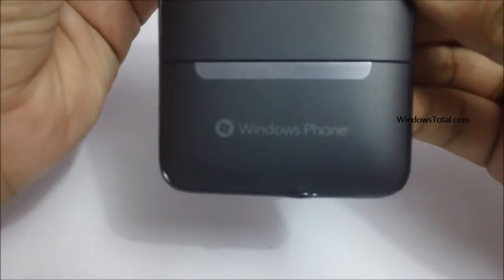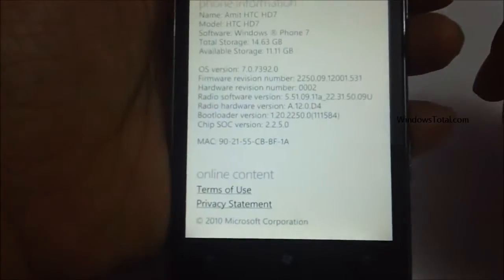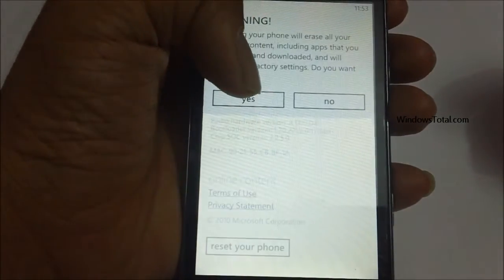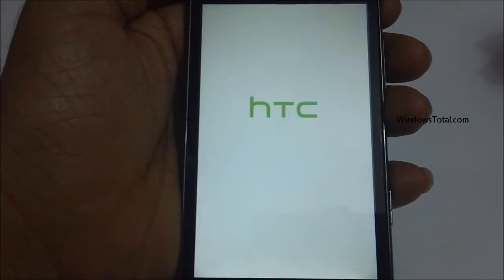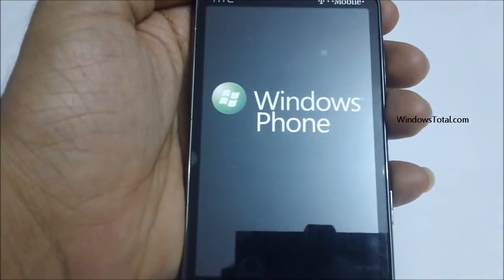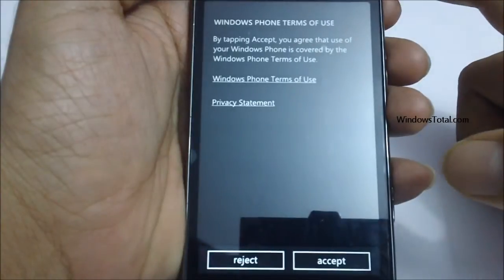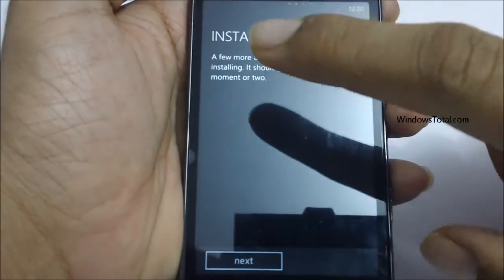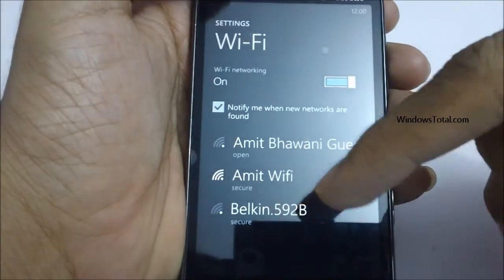How to Factory Reset Windows Phone 7 Mobile Handset - PhoneRadar